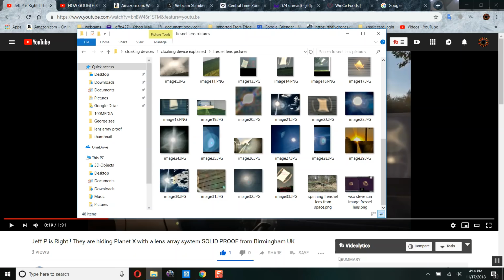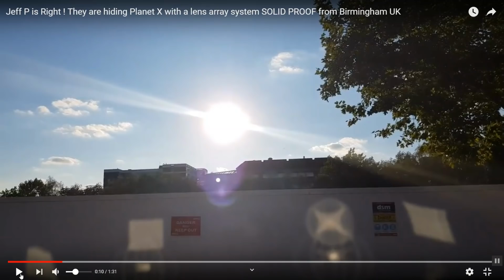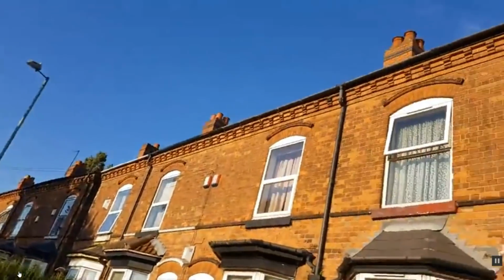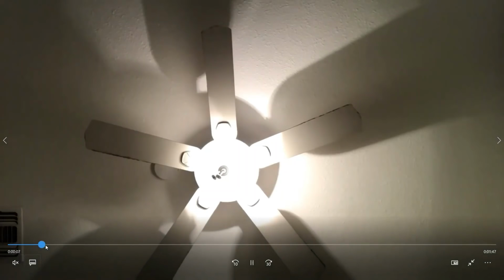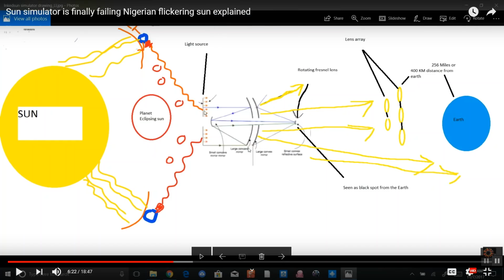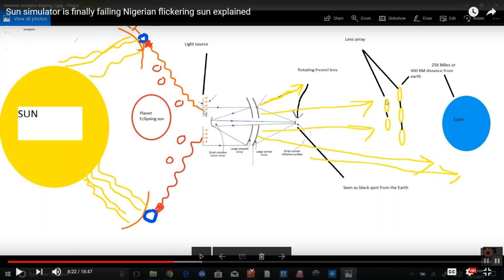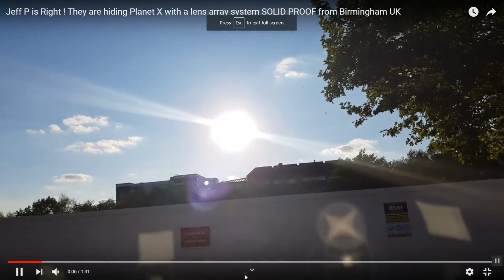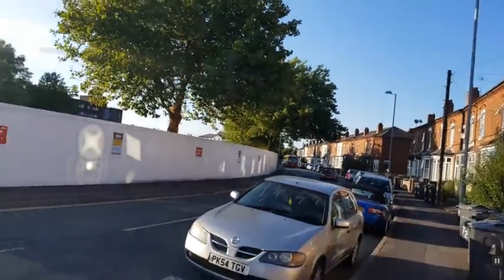Sun Simulator Evidence flashing sun blinking sun lens news 24 planet x bpearthwatch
planet x

-~-~~-~~~-~~-~- sun simulator news 24 bpearthwatch paul begley dahboo77 nibiru today sun simulator fake sun lens array greatest evidence of sun simulator sun simulator 2018 hangoutsonair dahboo77 wso planet x planet x today planet x update naughty beaver paul begley nibiru news nibiru today nibiru 2018 sun simulator proof news 24 grand solar minimum
sun simulator evidence blinking sun flashing sun strange sun
blicking sun flashing sun phenomenon   solid proof solid evidence